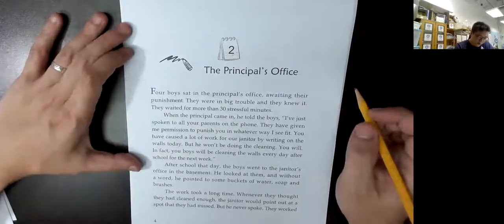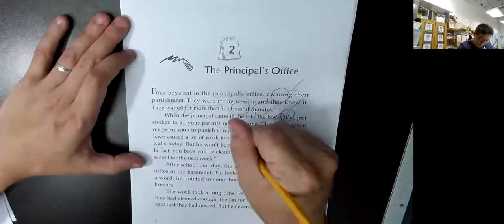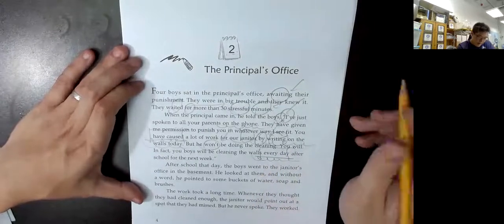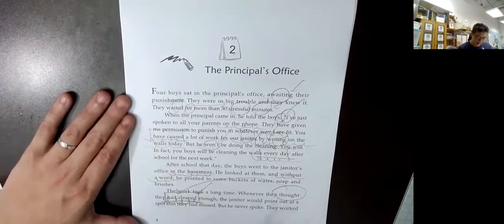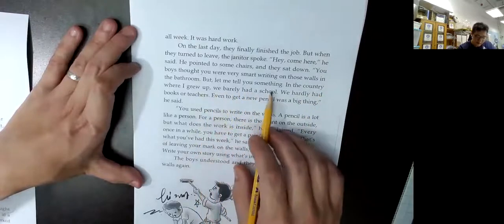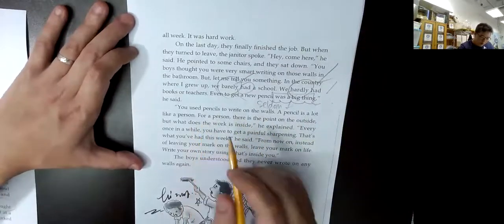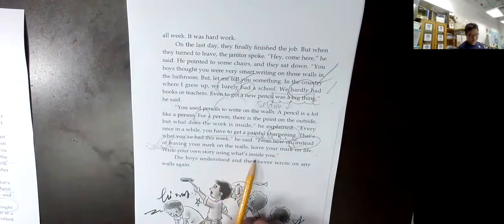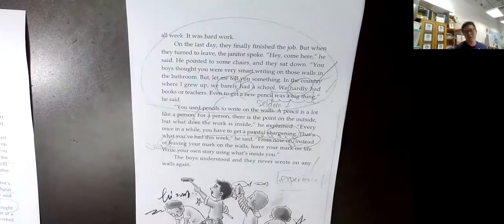The Principal's Office｜豐富詞彙結構 學生有 聖約瑟 英華 聖保羅 聖心 喇沙 陳瑞祺喇沙 培僑 真光 德雅 培道 民生 循道 聖方濟各 91367307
英文1對1 拍片班  安在家中 1天2份
WHATAPP 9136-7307黃sir 20天課程
到2021/5/26 分析了1400個學生 來約500間學校 8年來 一直用呢個系統